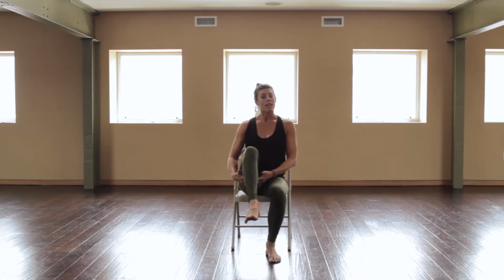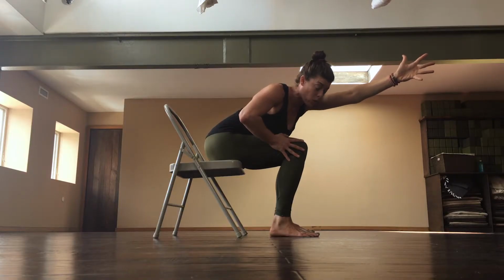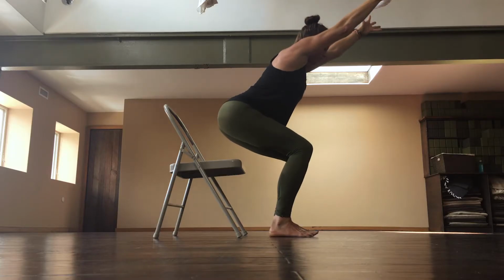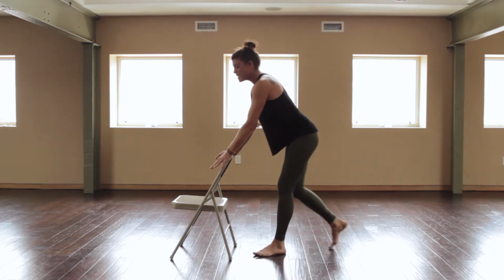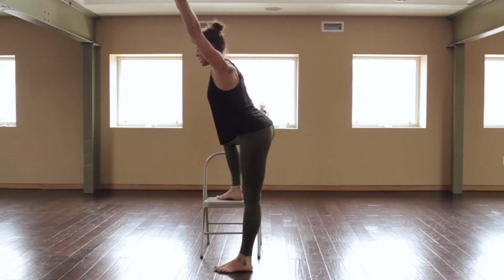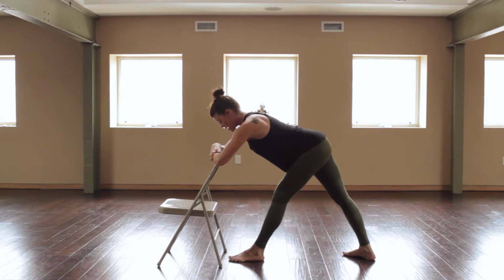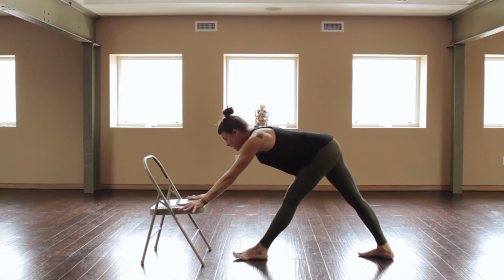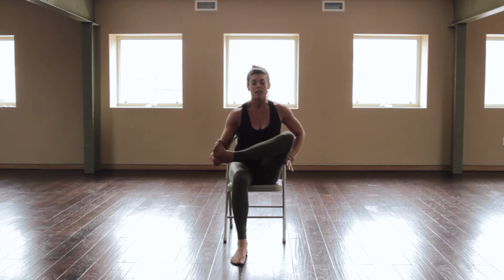Lower Body Chair Yoga with Heather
Reverse the harmful effects of sitting with this 10-minute Chair Yoga Sequence with Heather! This sequence is designed to work your lower body and create balance to alleviate the negative symptoms of sitting, that you can do right at your desk!

Amrita Yoga & Wellness
1204 Frankford Ave, Philadelphia, PA